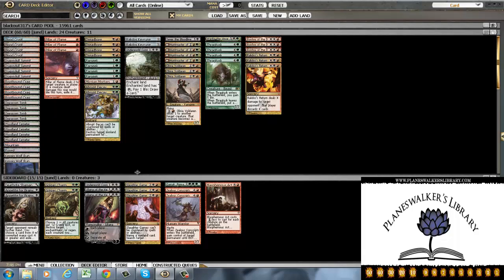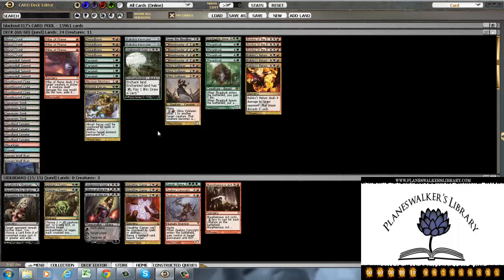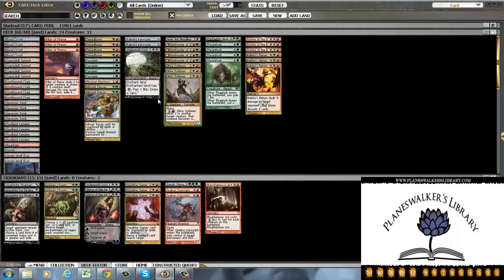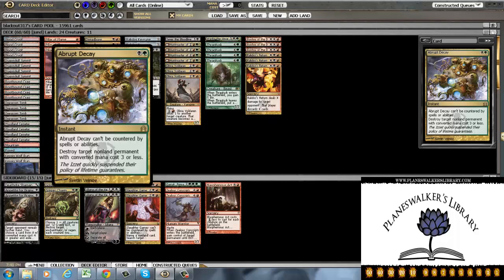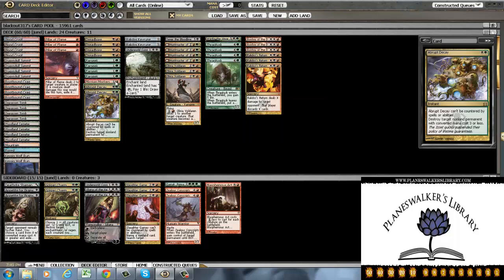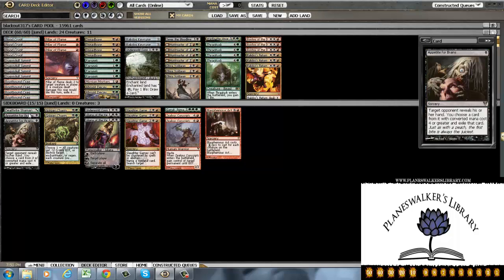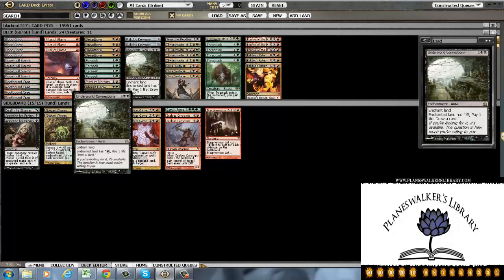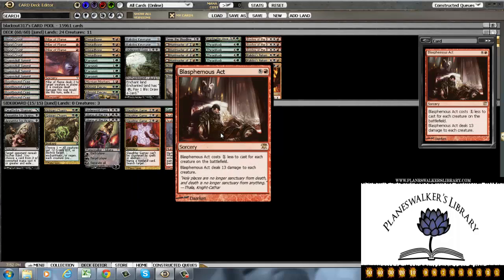Standard Deck Tech- Jund mtgo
Return to Ravnica has finally arrived and theMTGnoob plays some JUND.  This is a deck tech.